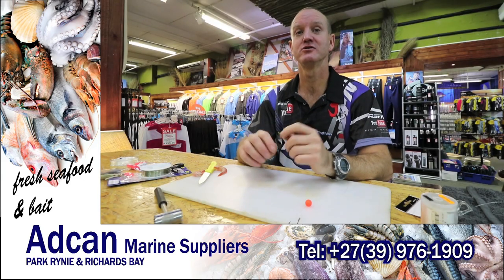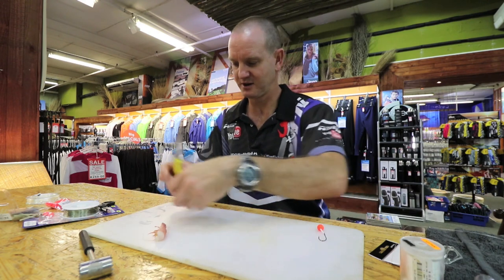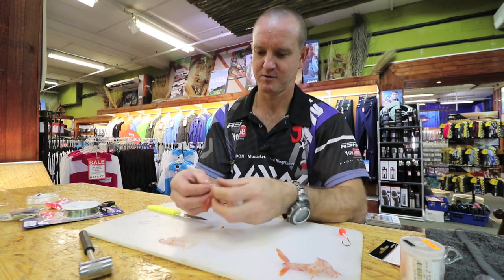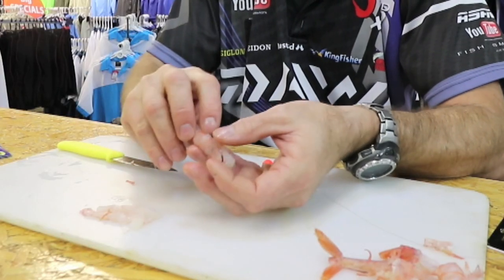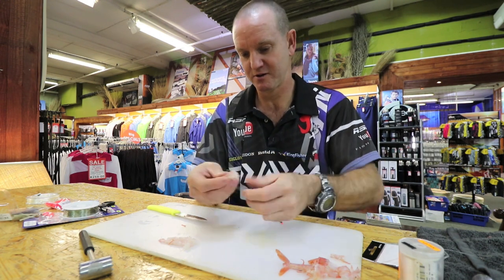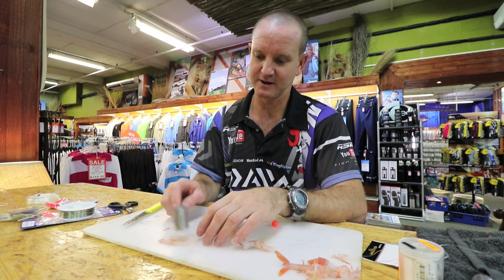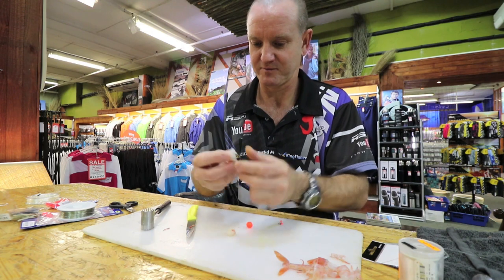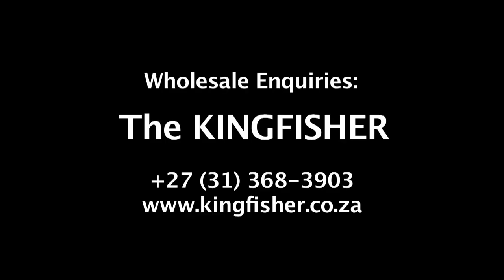Bronze Bream Prawn Bait | ASFN Baits & Traces